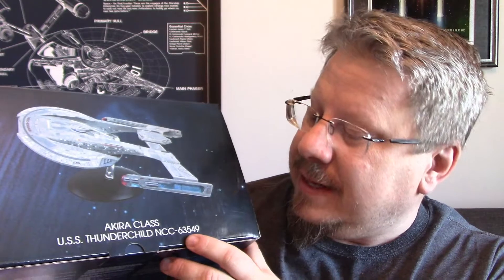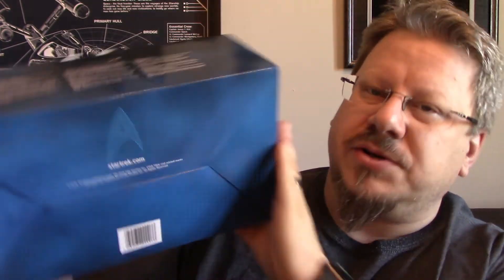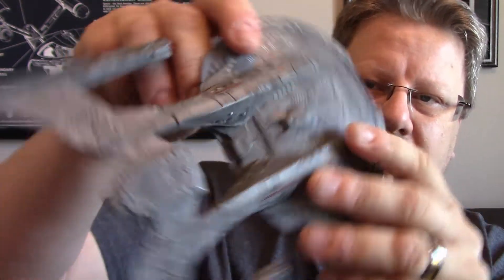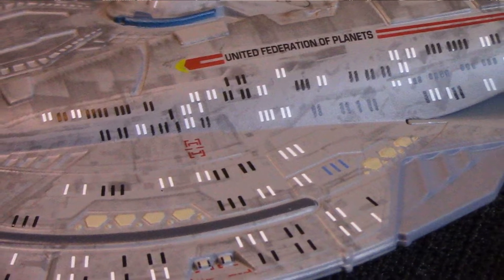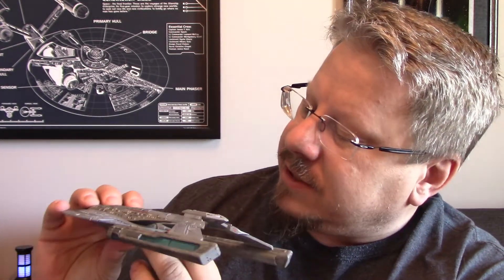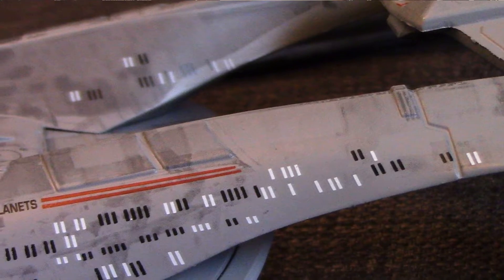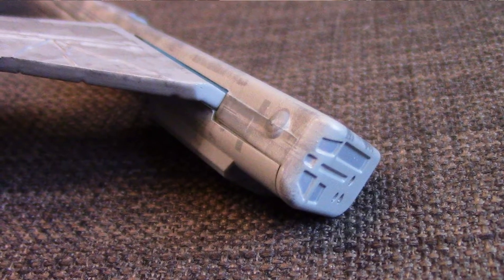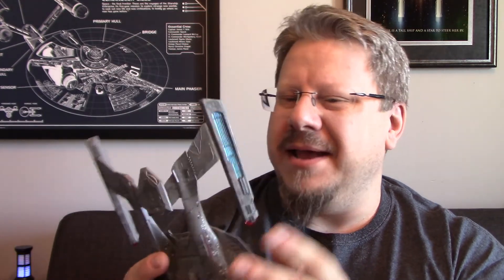Akira XL - Eaglemoss Review